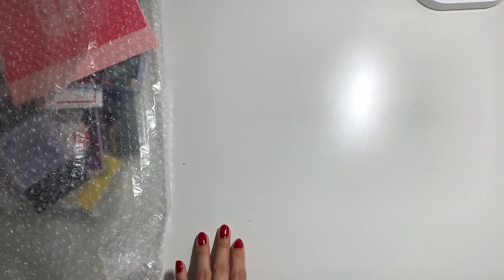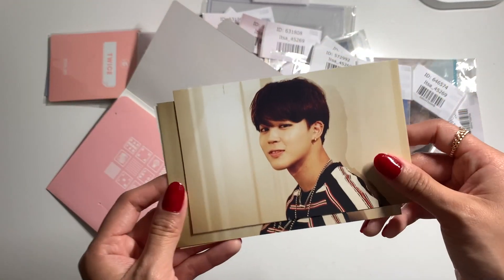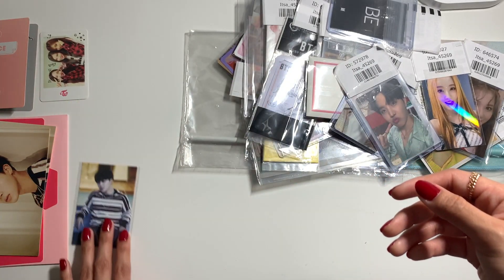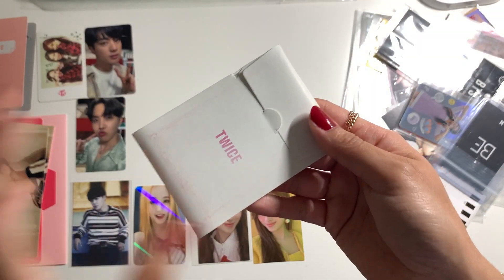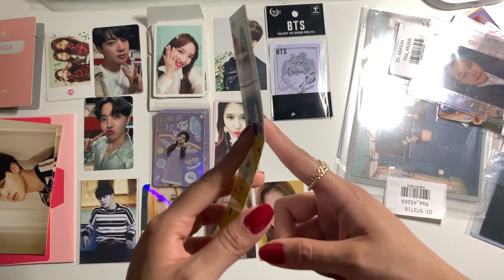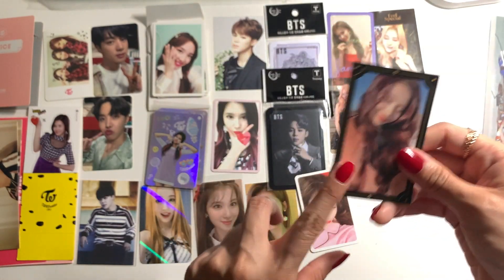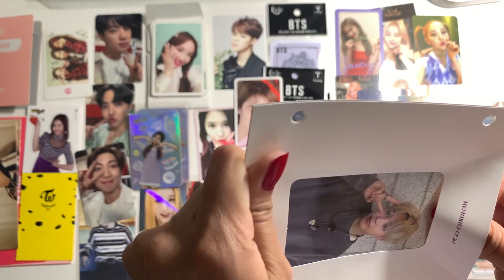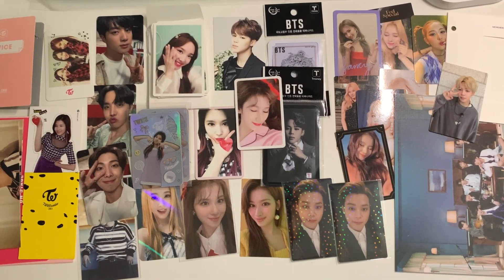neokyo haul (bts+twice+stayc)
hey everyone for todays video im very excited to finally receive this package. As it took FOREVER to deliver cause of customs but anyway hope you all enjoyed watching again headphone users sorry for the background sound in the first 7 minutes. Hope everyone has an amazing day and don't forget to stay safe!

✎ timestamps...♡
0:00 - intro
0:35 - haul
14:00 - experience
16:05 - outro

✎ purchased from...♡
mercari japan